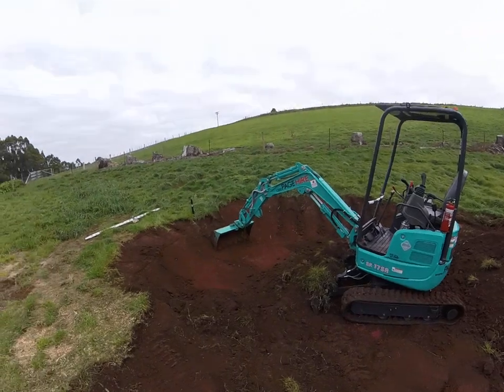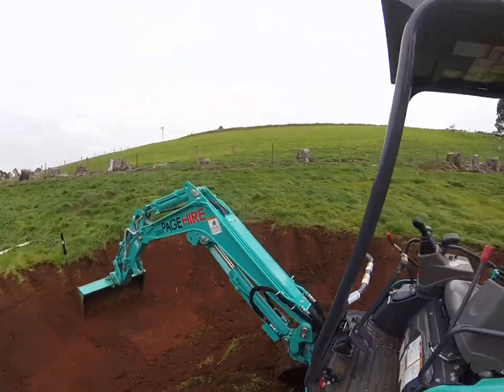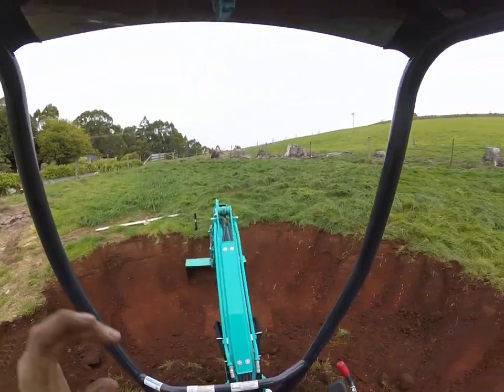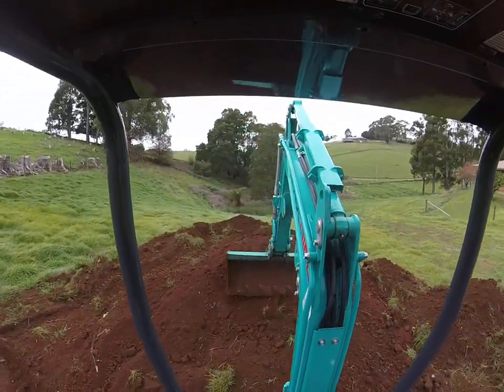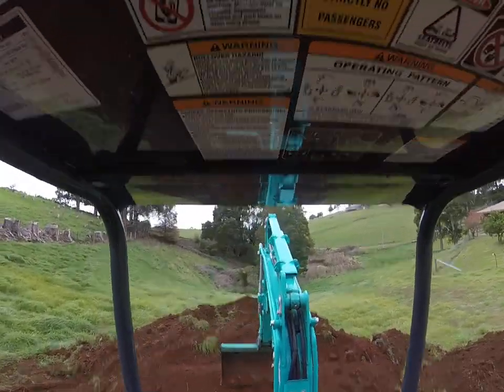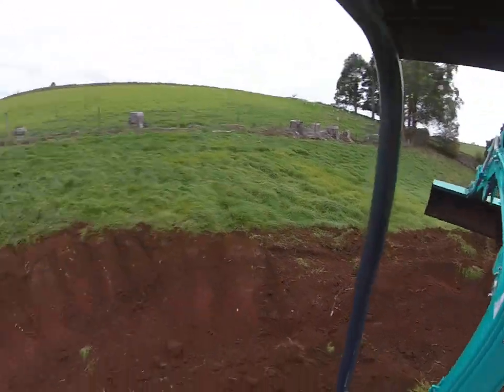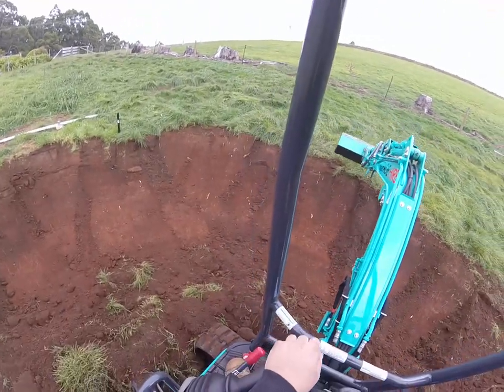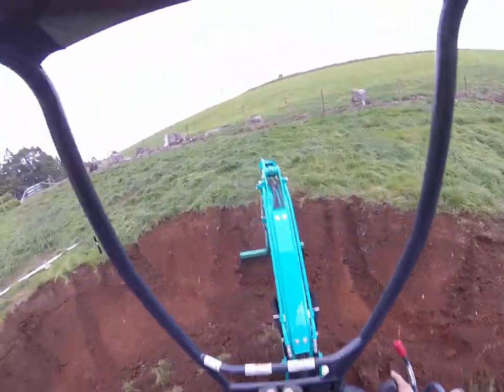Kobelco sk17 Mini Excavator POV First Drive